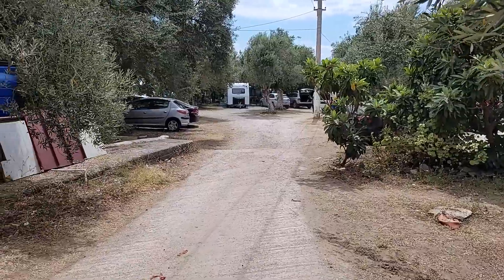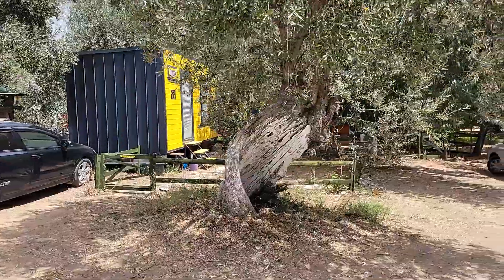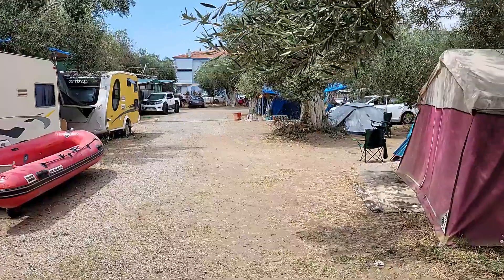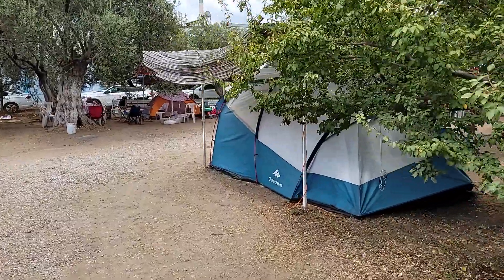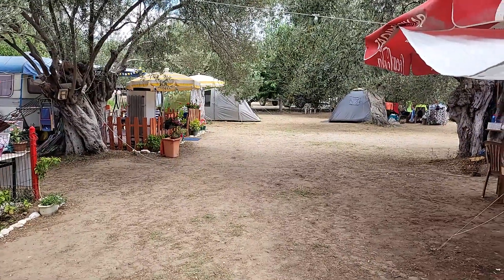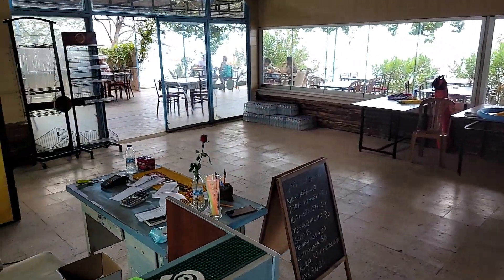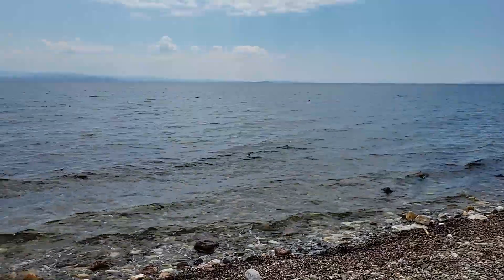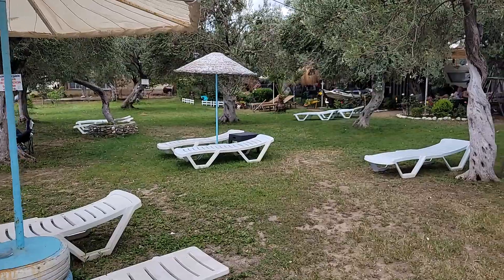YAZIN SICAĞINA SERİN BİR MOLA DENİZ CAMPING - ALTINOLUK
Merhaba. Fena yaz sıcaklarında size serin bir tavsiye vereyim. Deniz Camping. Altınoluk ve Güre arasında kalan sevimli bir yer burası. Sevimli diyorum çünkü çok büyük ve kalabalık değil. Genel olarak ailelerin tercih ettiği, gelenlerin çoğunun uzun süreli konakladığı bir kamp alanı.

Çadır, karavan ve bungalov olarak 3 seçenek var. Kendi çadırınızı getirmeniz gerekiyor tabi. Ücretlendirme ile ilgili detay vermeyeyim. Sebebi de sezonda mutlaka fiyat değişikliği olacaktır. Yanıltmamak adına böylesi daha iyi gibi geliyor bana. Ama oldukça ekonomik olduğunu söyleyebilirim.

Kafeterya fiyatları gayet iyi. Alkollü alkolsüz içecekleriniz için ille de dışarı gitmenize gerek yok. Makul ölçüde bir fiyat politikası var. İşletmecileri ve çalışanları sıcak kanlı. Bu da kendinizi daha rahat hissetmenize yardımcı oluyor. Tabi yine de ihtiyaçlarınız için, her iki merkeze de yakın olduğundan, marketlere falan rahatça ulaşabiliyorsunuz.
00:00 Videoda Neler Var?
01:40 Kamping Giriş
02:45 Çadır ve Karavan Kamp Alanı
04:43 Kafeterya
05:14 Sahil Alanı
05:46 Şezlong Bölümü
07:42 Genel Değerlendirme ve Bitiş